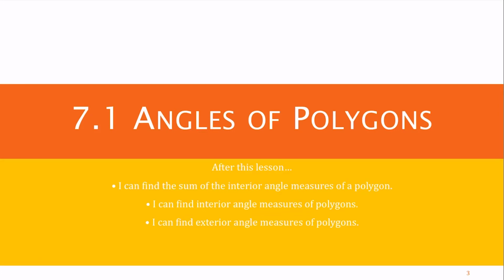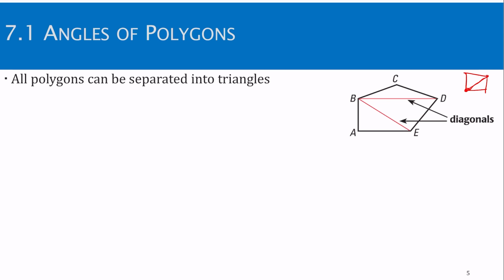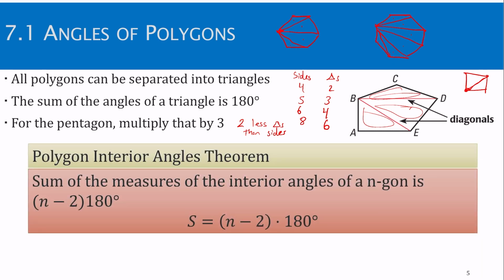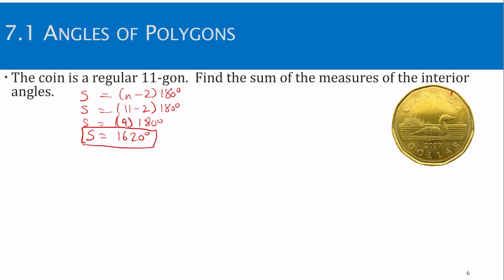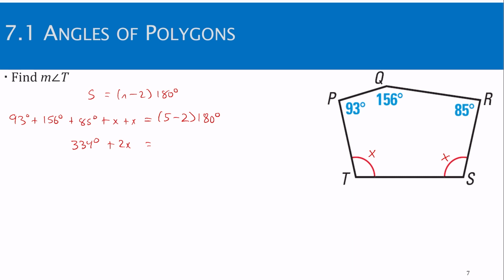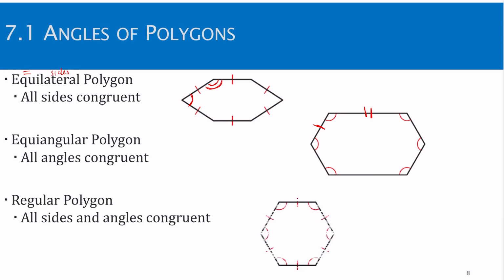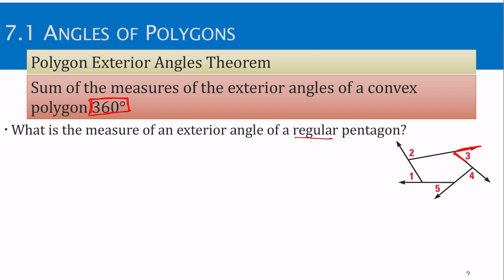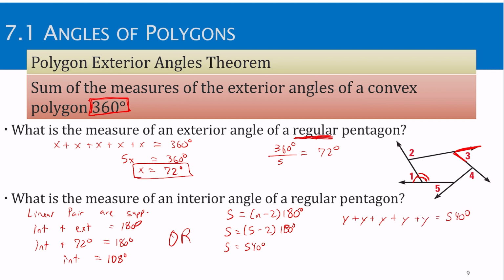Geometry 7.1 Angles of Polygons